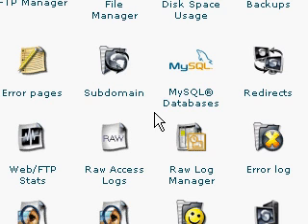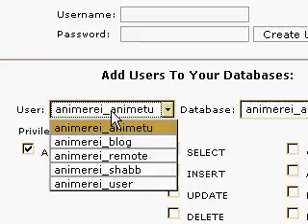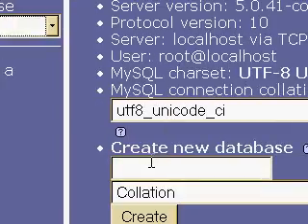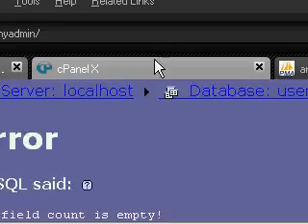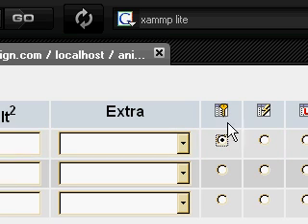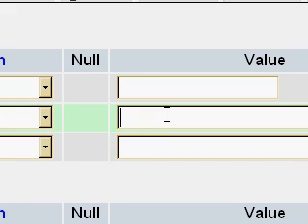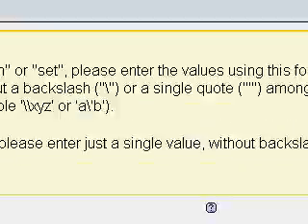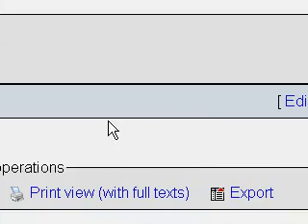PHP Lesson 09: phpMyAdmin .Rev 1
How to set up a user database.

The revamp of the tutorial, give a better understanding and less messing up.

And yes my voice is weird in this video, its because I was really sick.